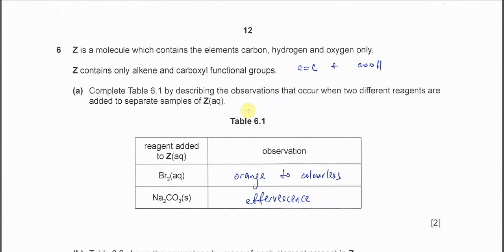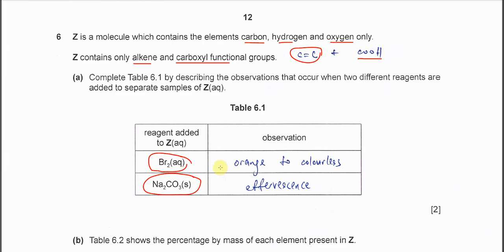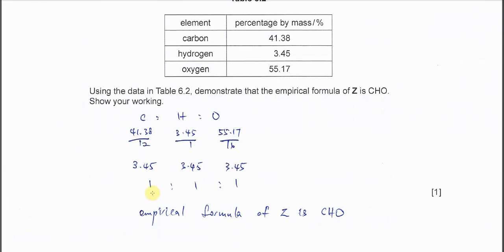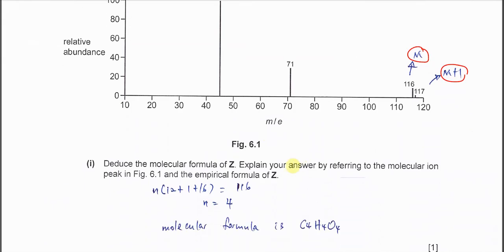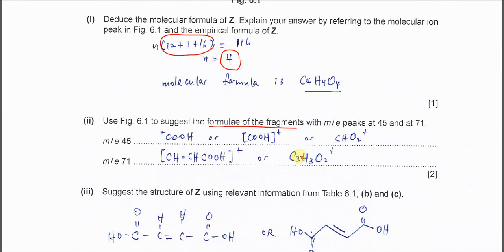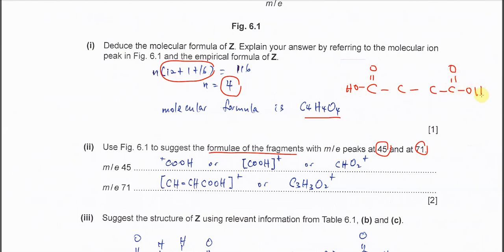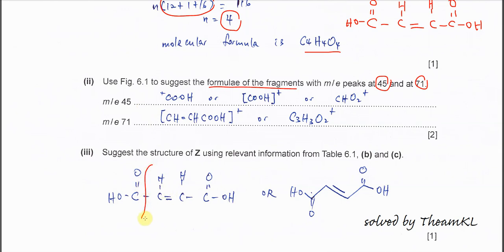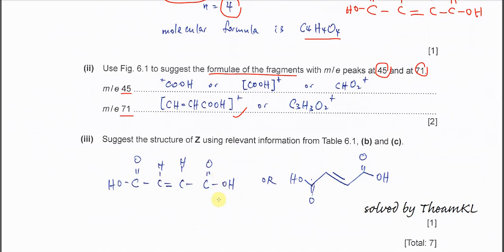9701/22/M/J/22/Q6 Cambridge International AS Level Chemistry 9701 May/June 2022 Paper 22 Question 6